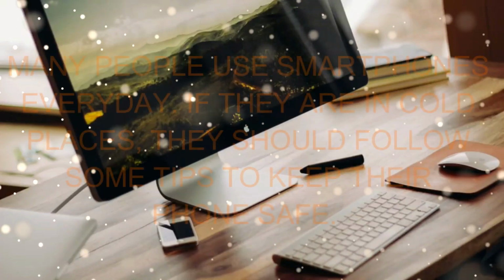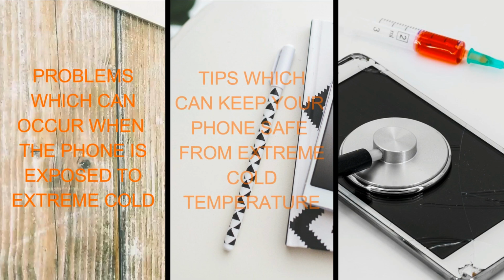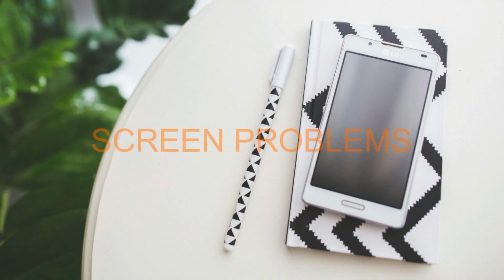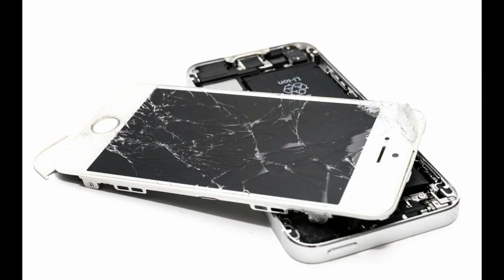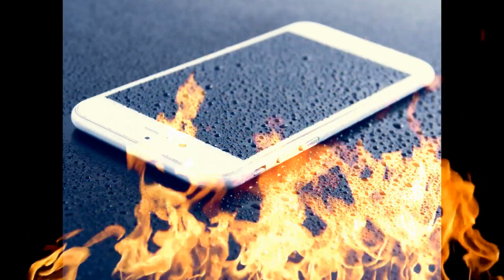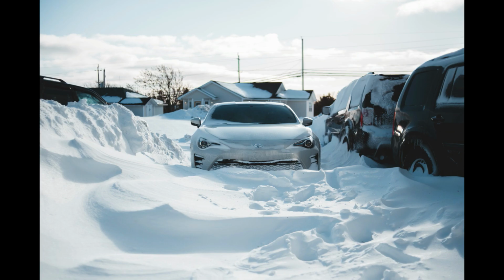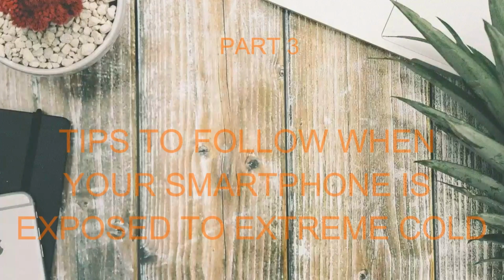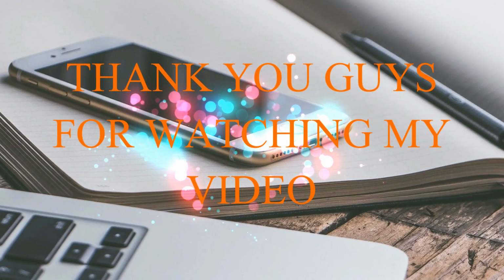CAN EXTREME COLD TEMPERATURES AFFECT SMARTPHONES?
in this video I am going to explain whether extreme cold temperatures affect smartphones

Hi guys, this is Mr tech from the tech studio. I am a normal person who make some important tips, tricks and tutorials about smartphones, computers, and more. I created this channel to do some good tech videos and to solve some tech problems and more.